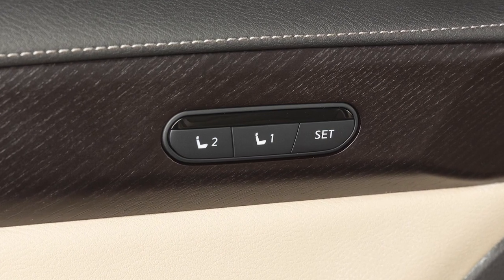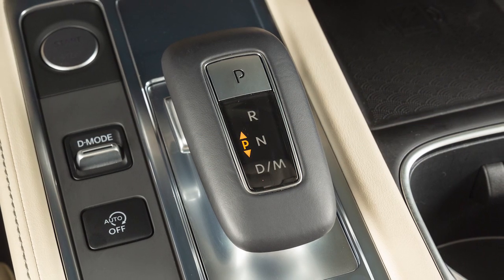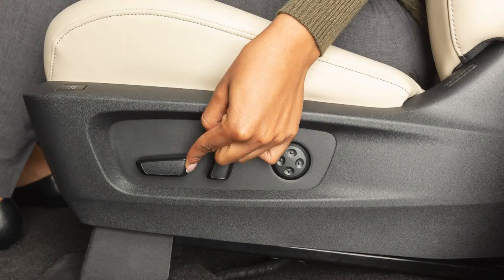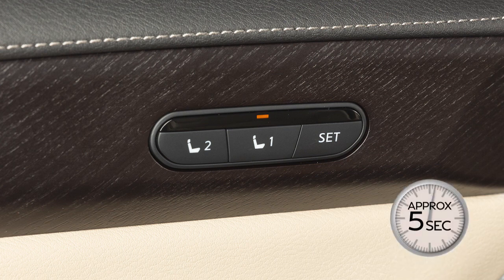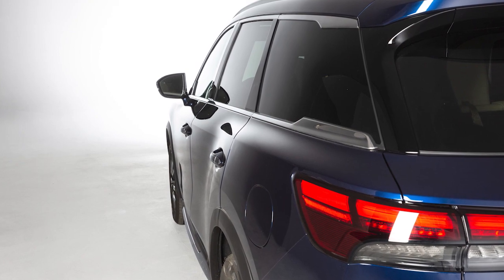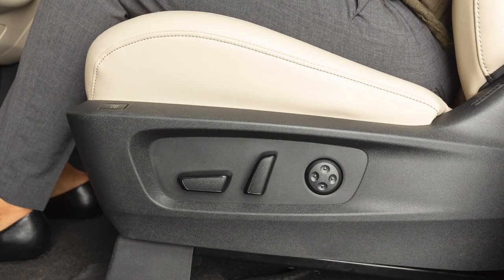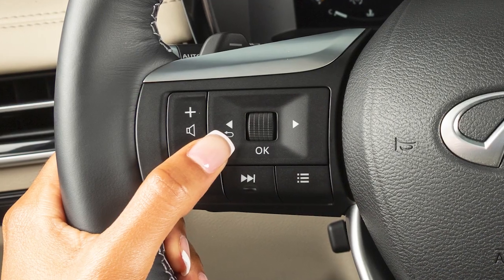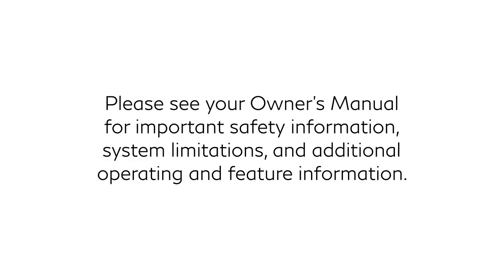2024 INFINITI QX60 - Memory Seat